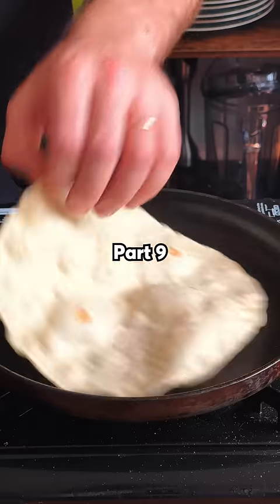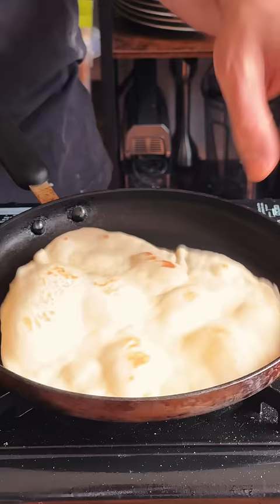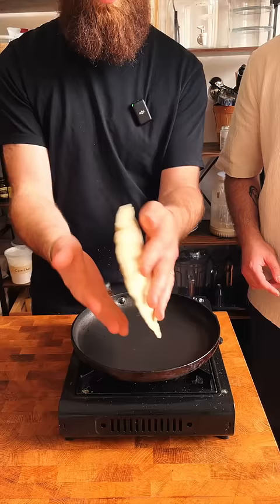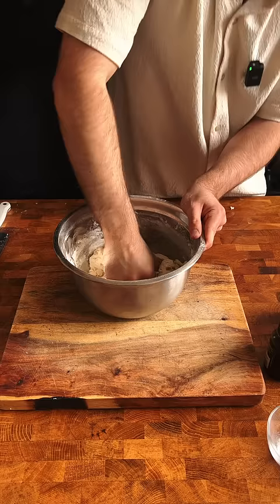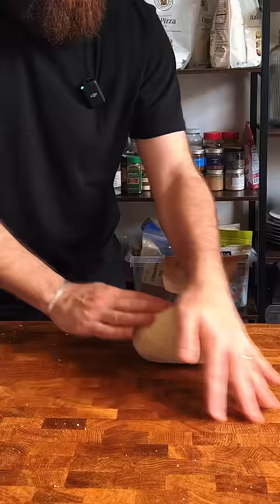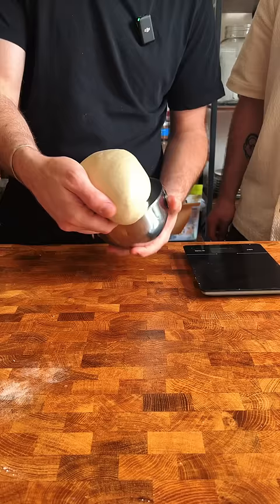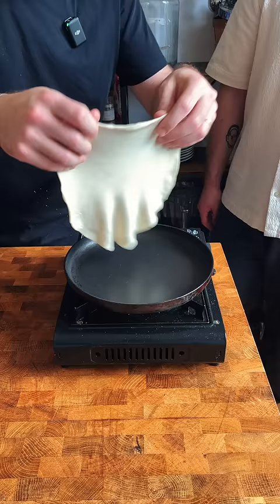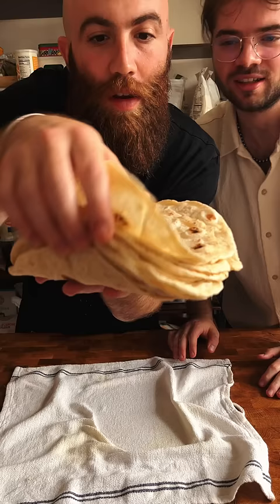Cooking Basics: Homemade Wraps